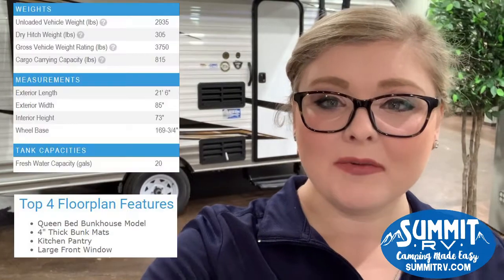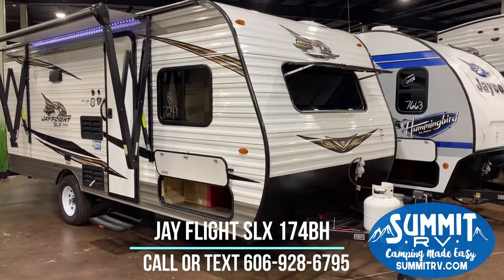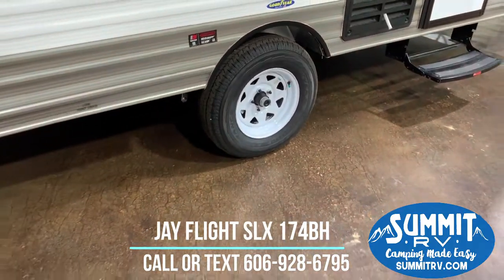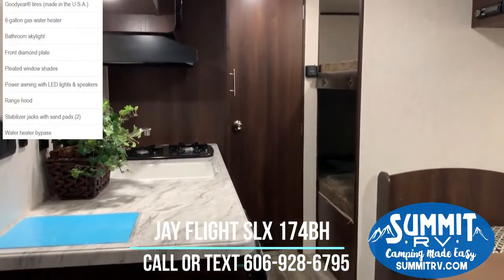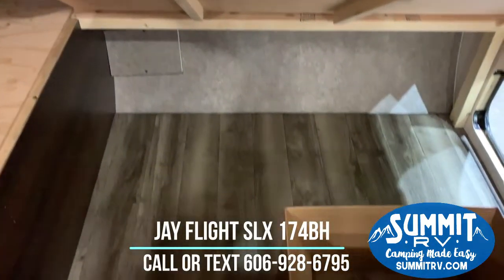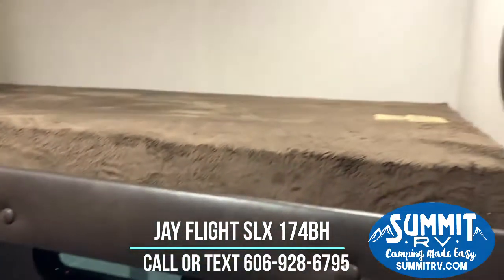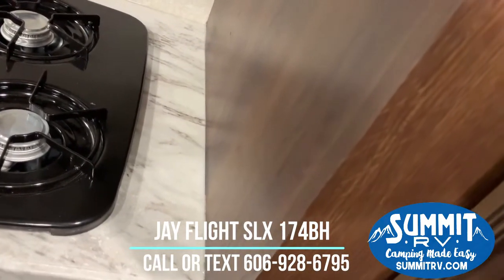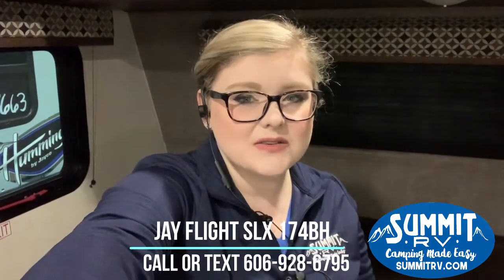2019 Jayco Jay Flight SLX 174BH Travel Trailer at Summit RV in Ashland, KY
Jayco Jay Flight SLX 7 travel trailer 174BH highlights:

Queen Bed
Twin Bunk Beds
A Kitchen Pantry
Large Front Window
LED Lights

A great choice for your family of four is this Jay Flight SLX 7 bunk model trailer 174BH. There is sleeping for 4 with the twin bunks and queen bed, plus a fifth camper can be comfortable on the booth dinette once folded down and turned into sleeping space as well. Grabbing a bite to eat is simple with the 2-burner range and microwave oven. Pop a bag of popcorn in the microwave for a late night snack and enjoy a card game or two inside at the table. The 10' power awning with LED lighting will provide a great outdoor space both day and night.

With any Jay Flight SLX 7 travel trailer your vacationing couldn't be simpler. These units provide you with all of the comforts needed along with complete reliability on the road. Jayco's industry-leading 2-year limited warranty will provide you with peace of mind regarding your purchase. You will appreciate the seamless Magnum Truss roof system and American-made Goodyear tires, as well as keyed-alike entry and baggage doors for ease of use so you only need to keep track of one key! On the inside, you will love the chocolate Maple cabinet doors, LED lighting throughout, plus comfortable sleeping accommodations with a 4" thick mattress or a Queen Simmons mattress in select models to ensure you get a great night's rest every night! And, for your temperature control comfort inside, there is a wall-mount 8,000 BTU AC unit so you can stay cool even on the hottest summer day! What are you waiting for, come select your favorite Jay Flight SLX 7 model today!